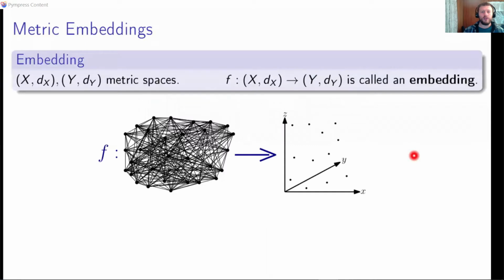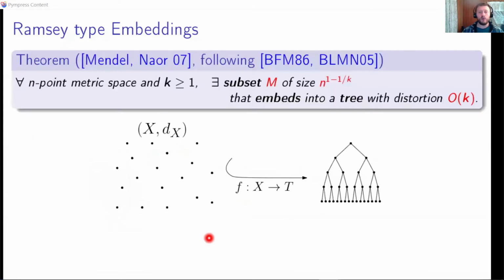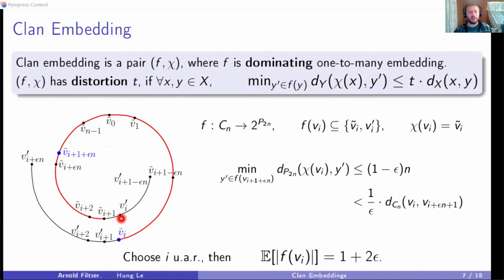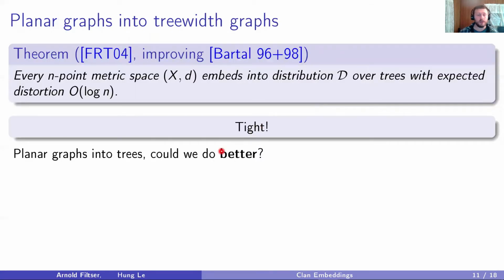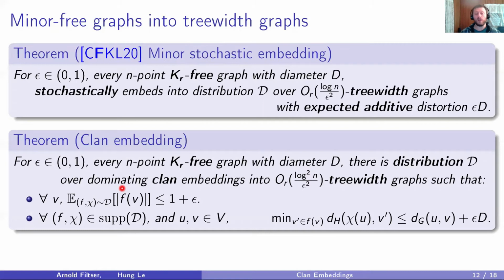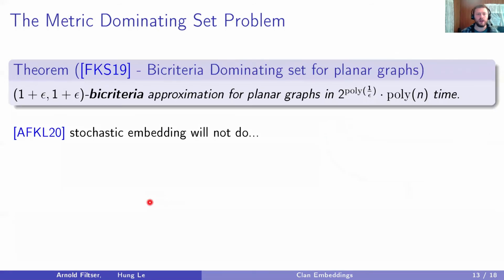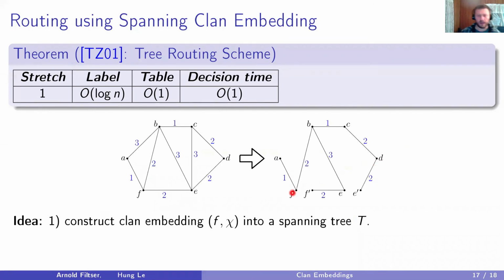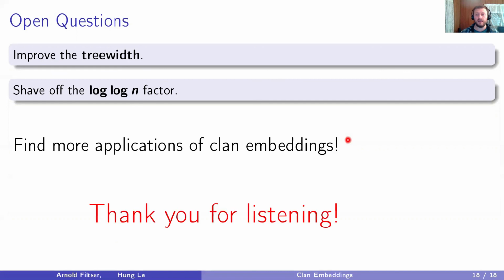STOC 2021 - Clan Embeddings into Trees, and Low Treewidth Graphs